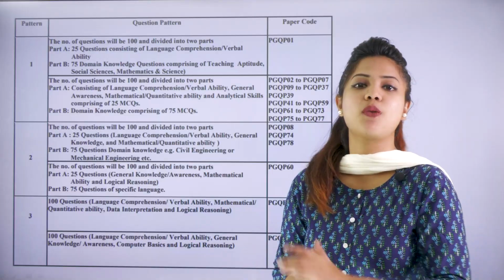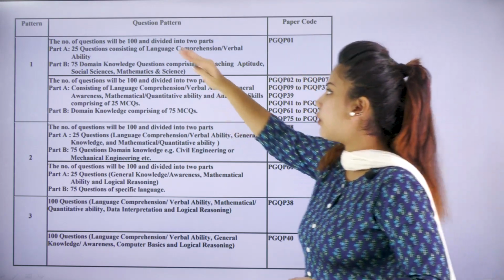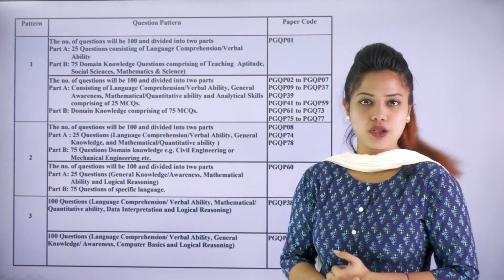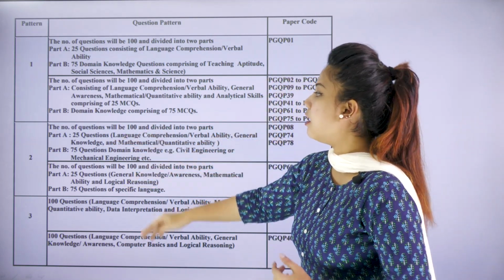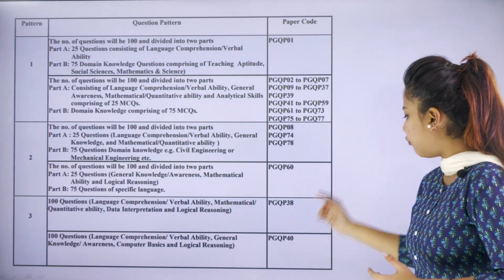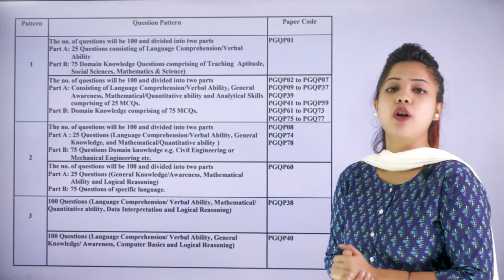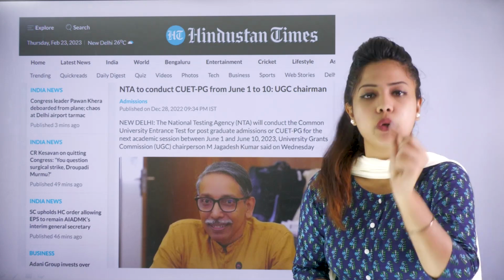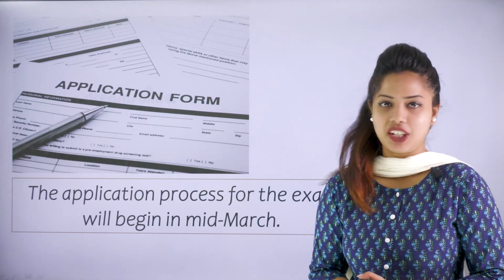CUET PG 2023 | An Overview | Key points